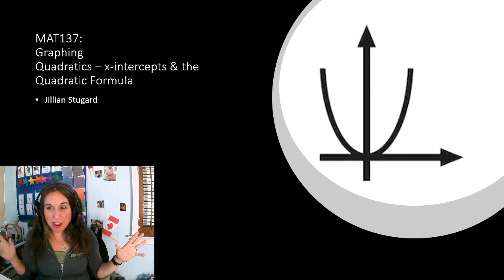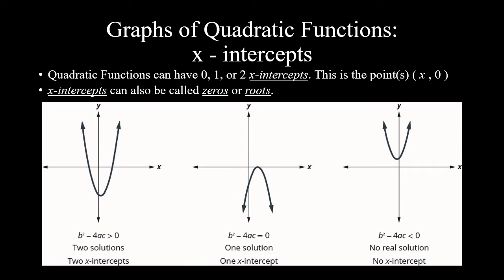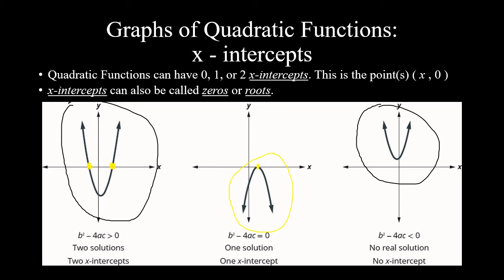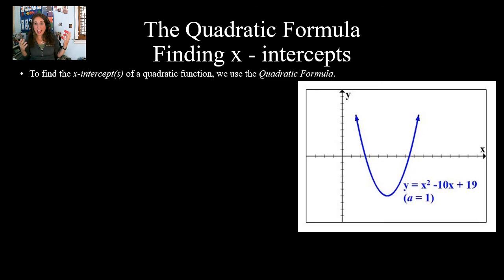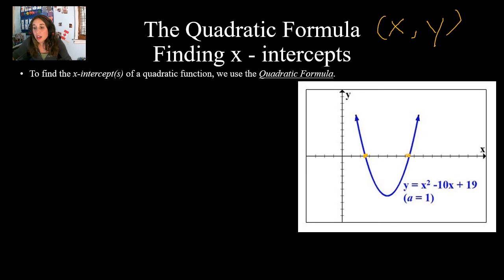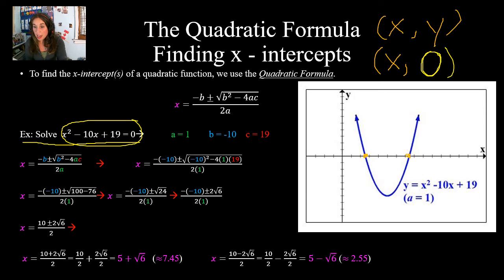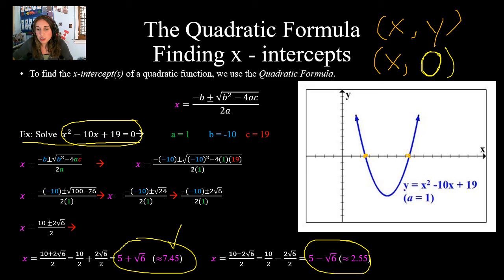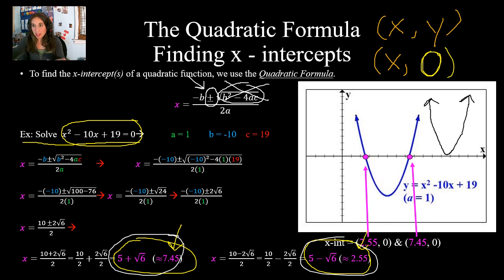MAT137: Graphing Quadratics Video 6 - x-intercepts & the Quadratic Formula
In this video, we talk about what x-intercepts (zeros/roots) are, and how to use the quadratic formula to find the x-intercepts.